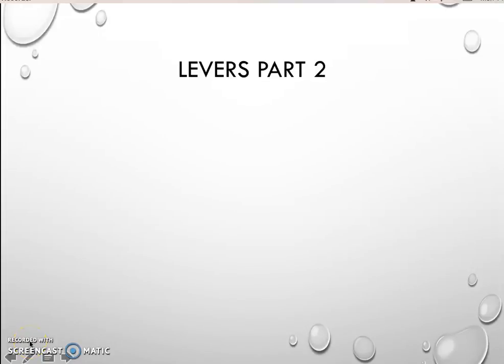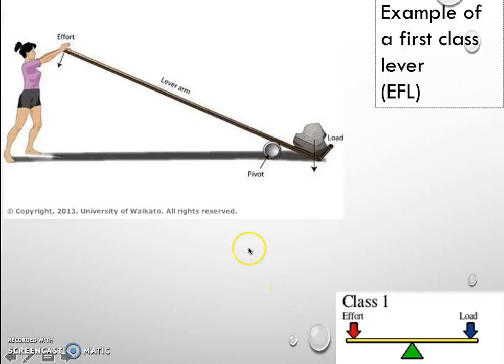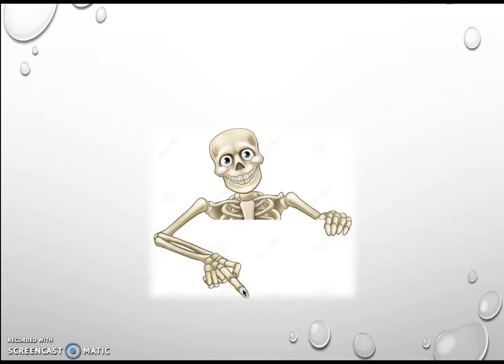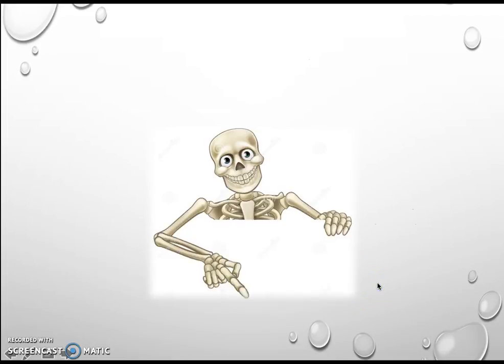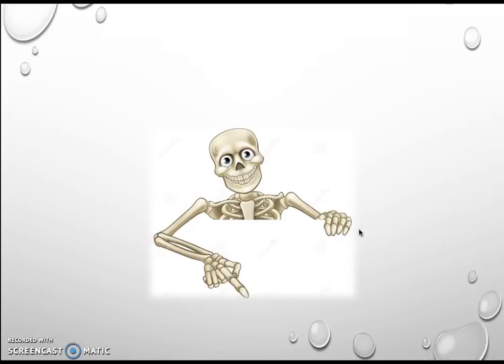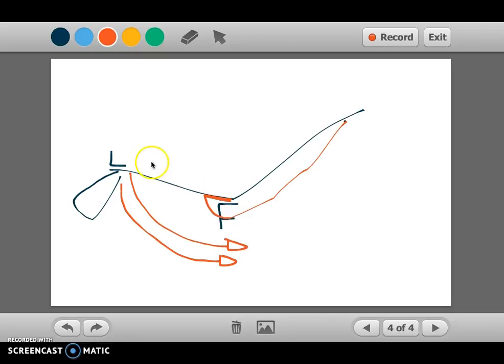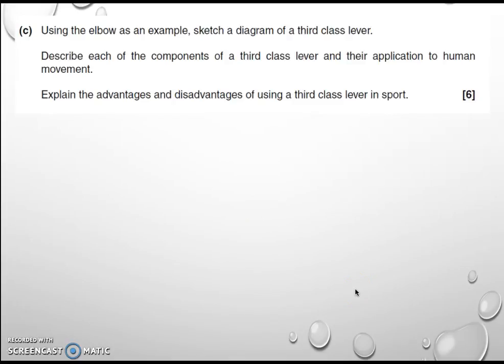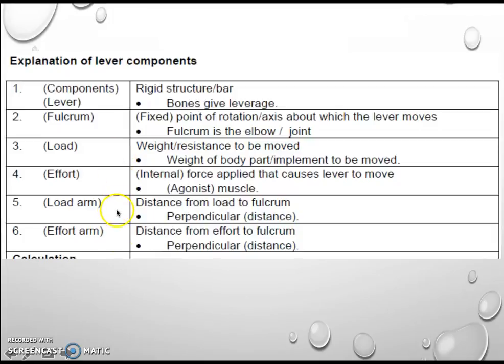Levers part 2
Part 2 of basic levers, the load arm and effort arm.  An exam question and mechanics advantages and disadvantages.